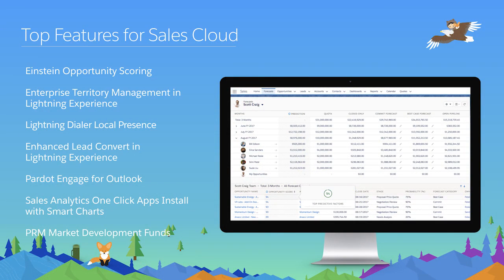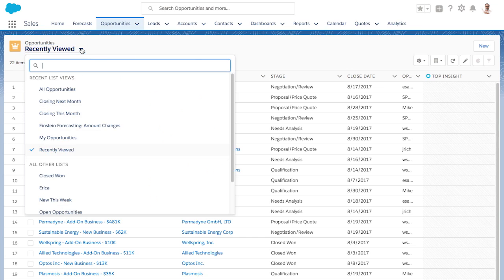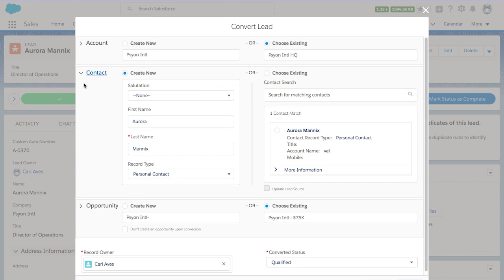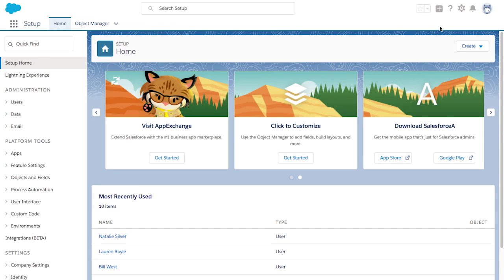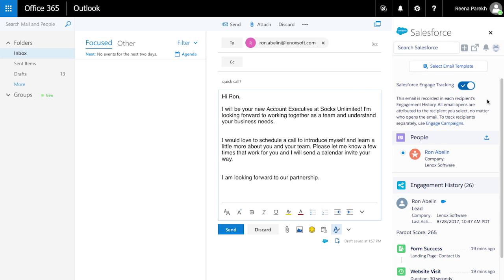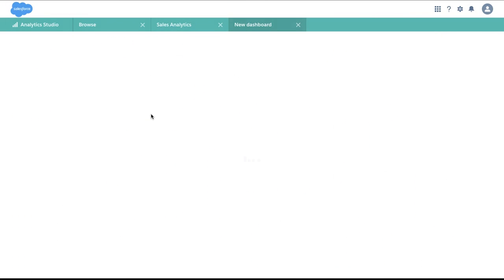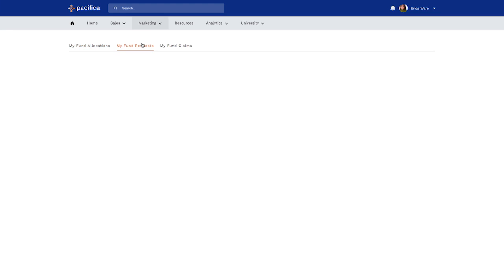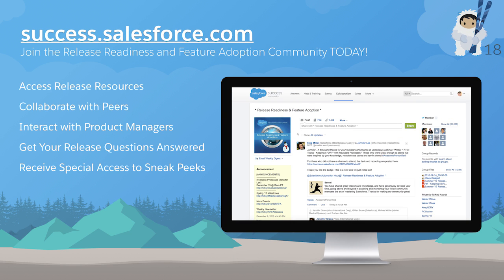Winter '18 Release: Sales Cloud Top Features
Sell faster and smarter with the world’s #1 sales platform. This video provides an overview of the Winter '18 Release.